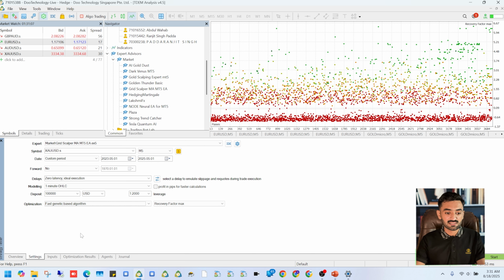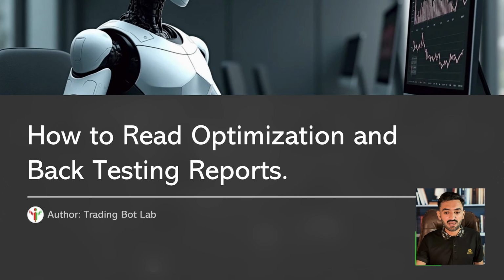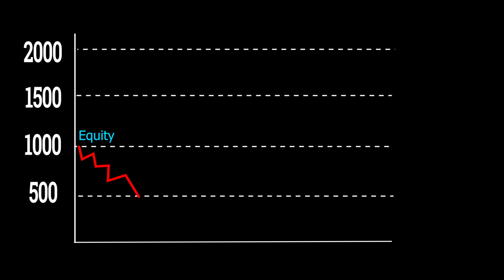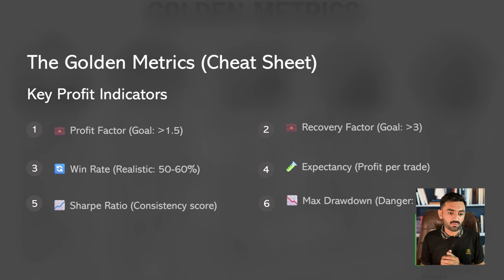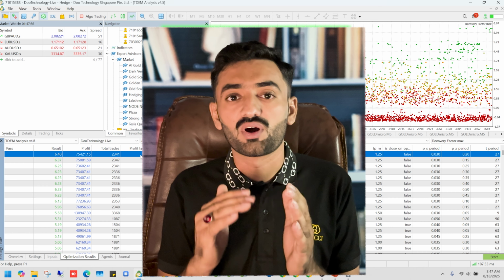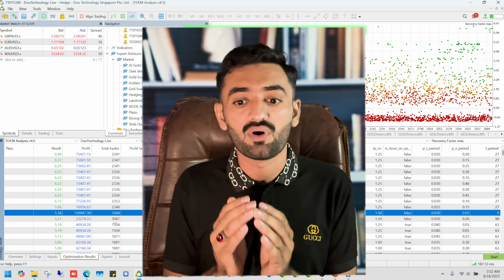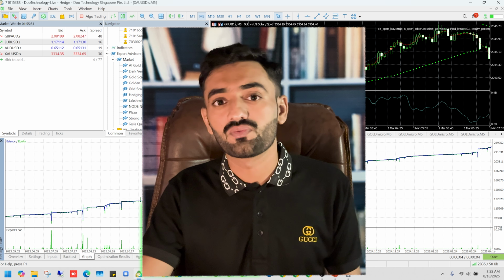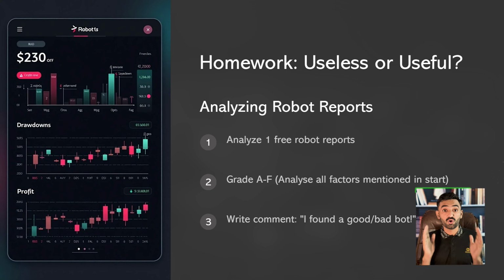Reading Backtest Reports Like a Pro _ Class 4 | Trading Bot Lab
Backtesting Secrets Revealed!
Hi traders! In this video, I’ll show you how to test trading robots fast, master optimization, and read backtest reports and optimization reports like a pro.

You’ll learn:
How to backtest robots FAST and save time?
Optimization mastery to find profitable settings!
How to read backtest reports like a professional?
The secrets to building long-term profitable systems!

Algo trading and trading with AI are the future of the markets. With the right backtesting approach, you can gain the edge, avoid risky setups, and trade smarter. Don’t just rely on luck. Master AI trading strategies and let your robots work for you!
👉 Watch till the end and discover the backtesting secrets that pro traders use every day.
you want me to cover next!'